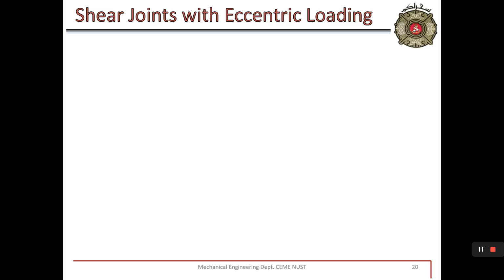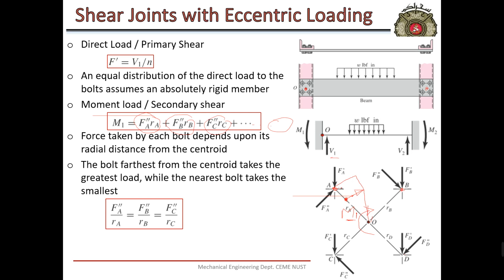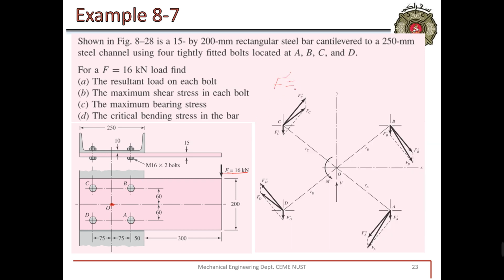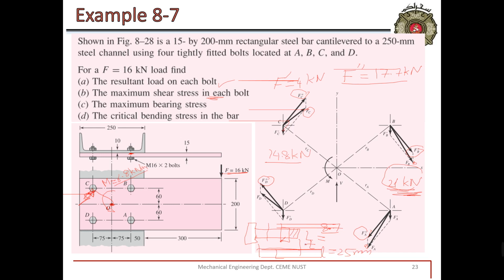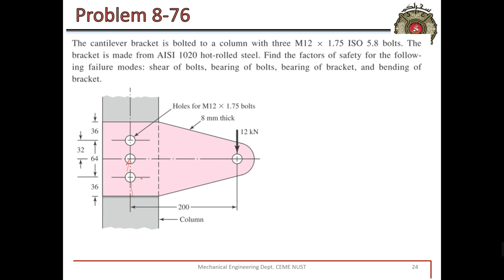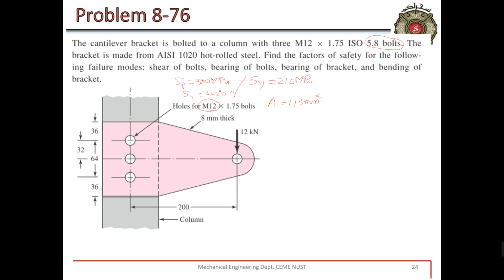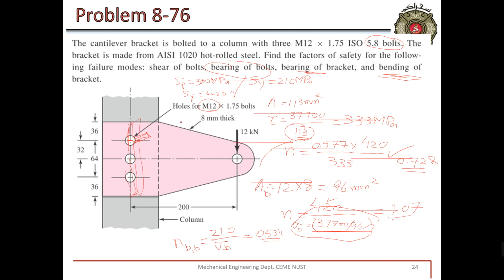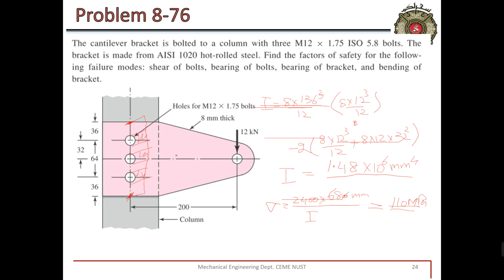Machine Design I: Week 5 (Part 3/3)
Topic: Eccentric Loading on Bolts
Shigley's Machanical Engineering Design: Chapter 8
Screws, Fasteners, and the Design of Nonpermanent Joints